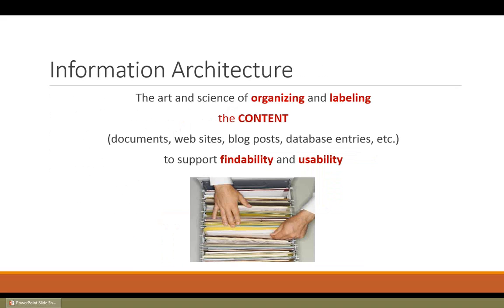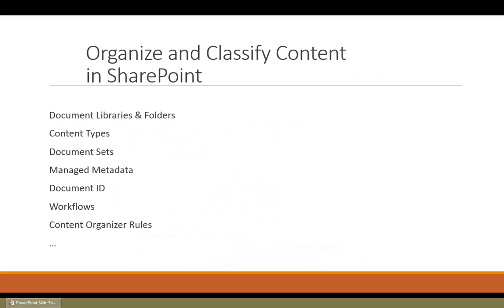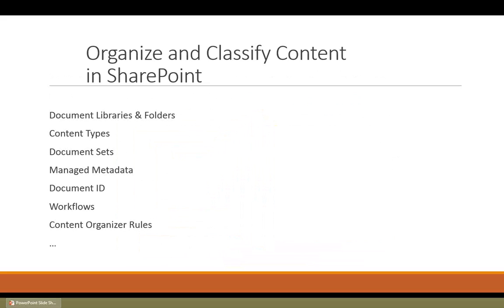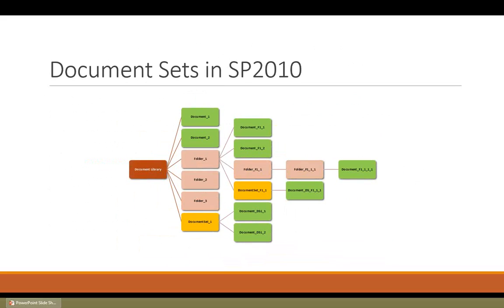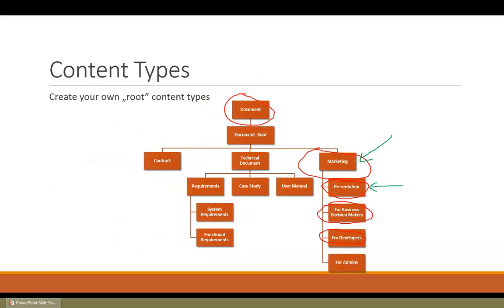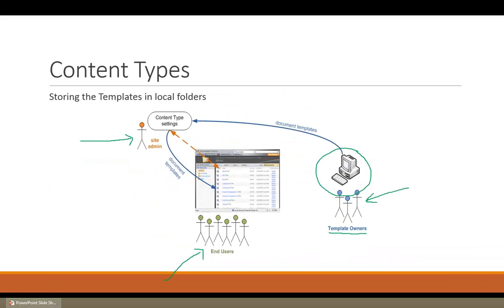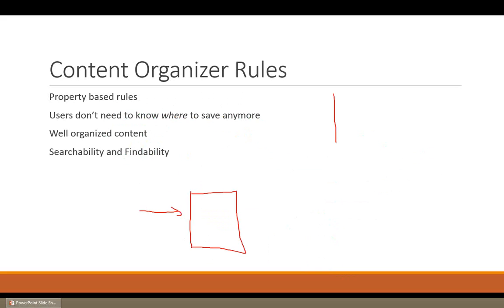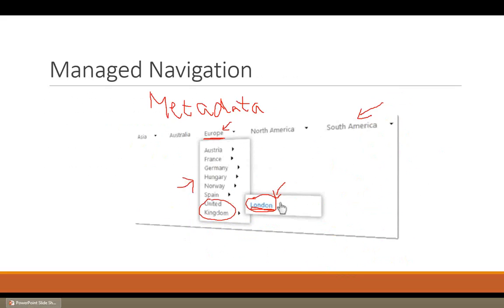2013 05 27 14 04 SharePoint Webinar with international speaker Agnes Molnar